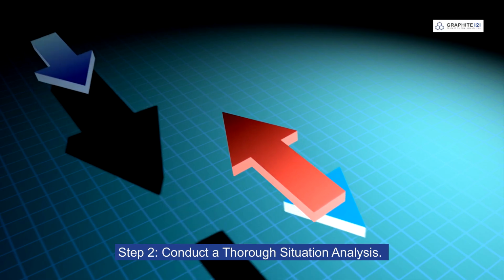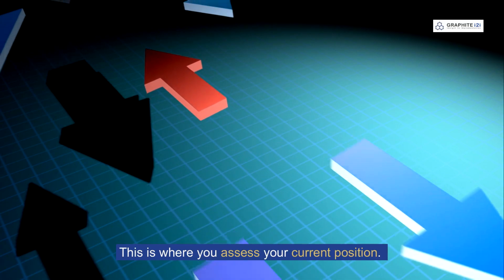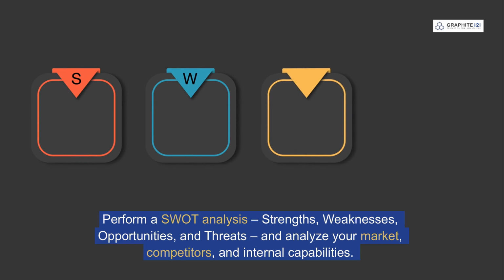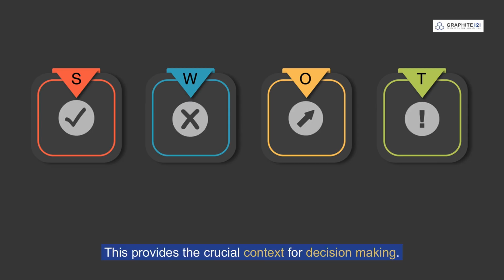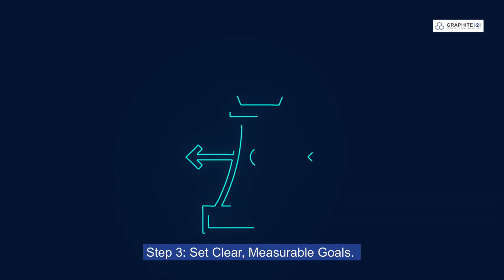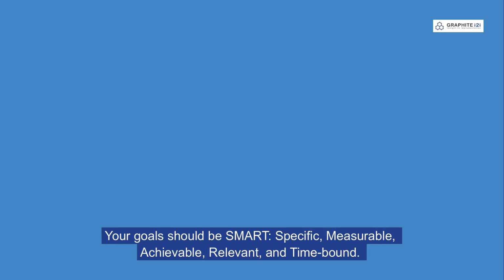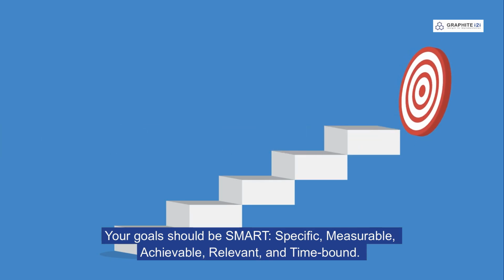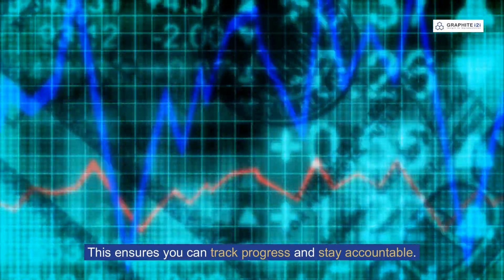Strategic Planning Made Simple: A Step-by-Step Framework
Struggling to create a winning strategy for your business? In this video, I break down the key steps to developing a successful strategic plan, from defining your mission to implementing and adapting. Learn how to set clear goals, conduct a thorough situation analysis, and allocate resources effectively.

✅ Key Steps Covered:

Mission, Vision, Values
SWOT Analysis
SMART Goals
Action Plans
Resource Allocation
Monitoring & Adaptation